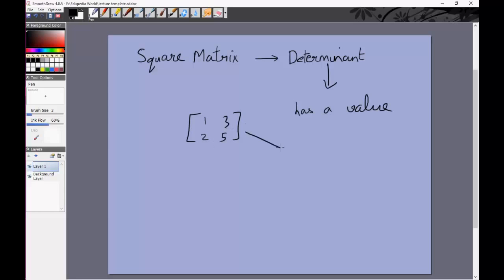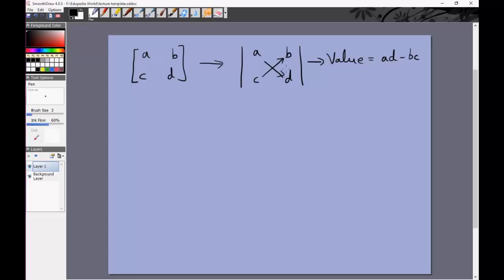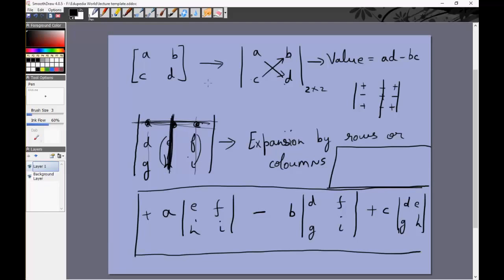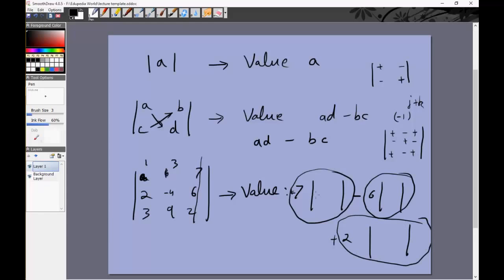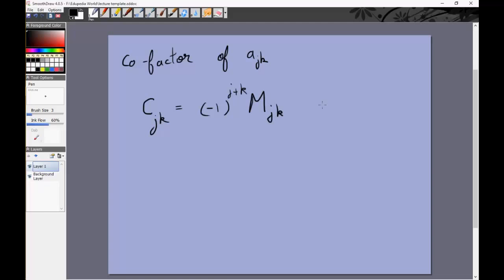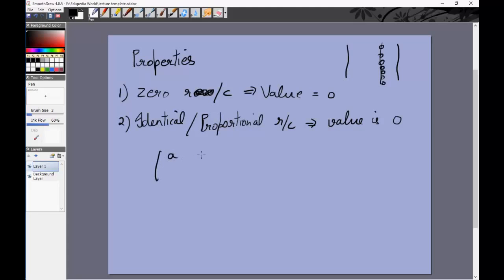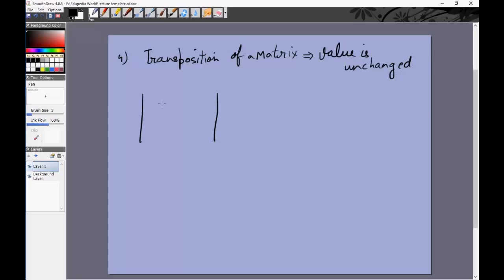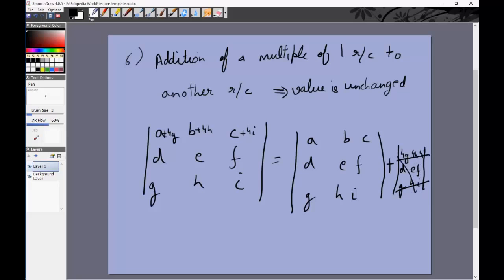Square Matrix | Properties Of Matrix | Zero Row Column | Part 13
Mathematics Grade 12 | Square Matrix | Properties Of Matrix | Zero Row Column | Part 13

~ Square Matrix - Has Determinant corresponding to it
~ Properties Of Matrix
~ Expansion by rows or columns
~ Minor
~ Co - Factor
~ Properties
- Zero Row Column
- Identical / Proportional
- Multiplication Of a r/c
- Transposition